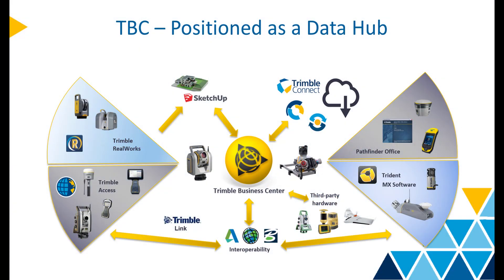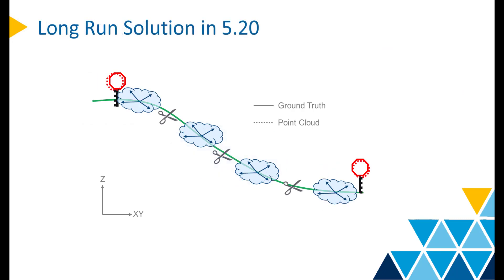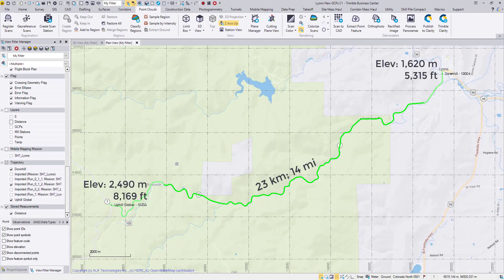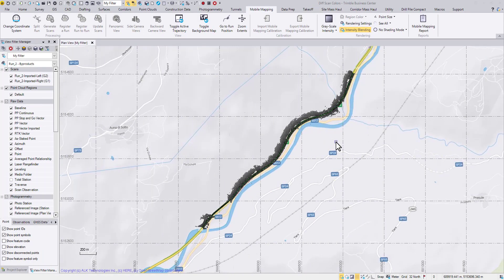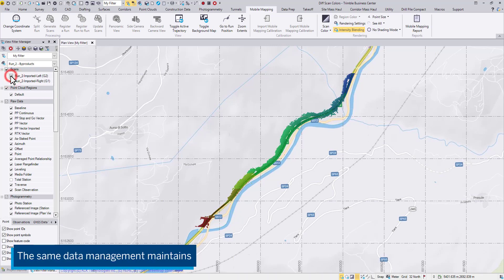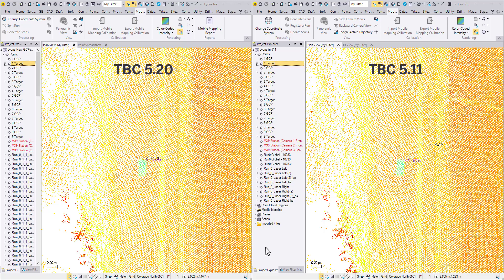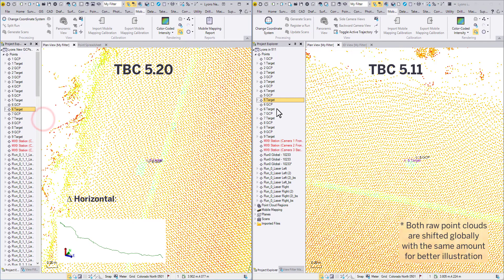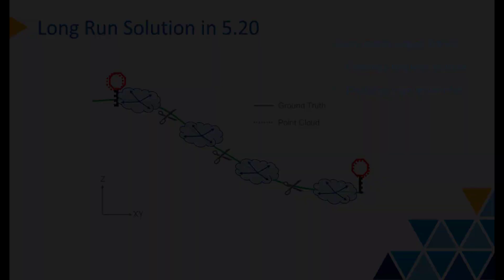What's new in TBC 5.20 MM - Part 2. Long Run Segment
This video introduces how TBC 5.20 handles long MX9 runs with splitting the run into small segments, so that the point cloud can be scaled properly in a geodetic environment.

Available as shown in TBC ver. 5.20 and later. Contact your local distribution partner using the links below for more information about TBC and other Trimble products!